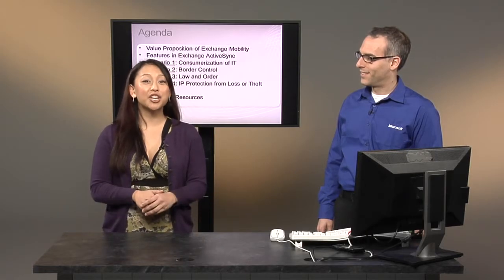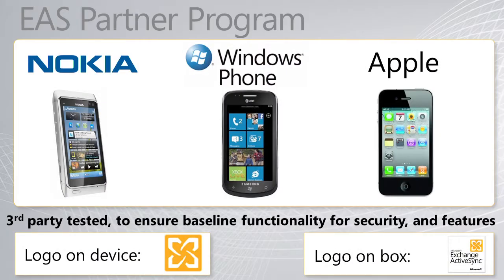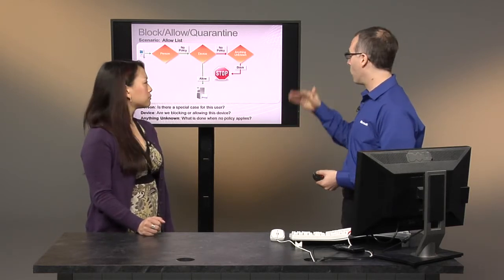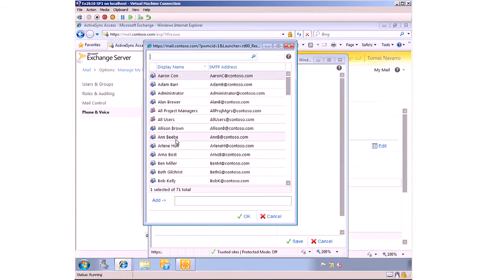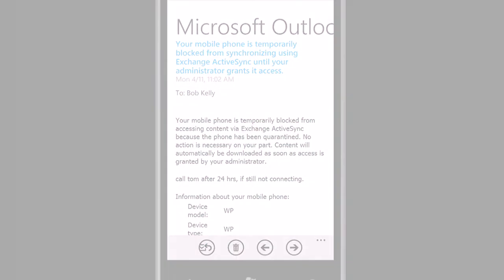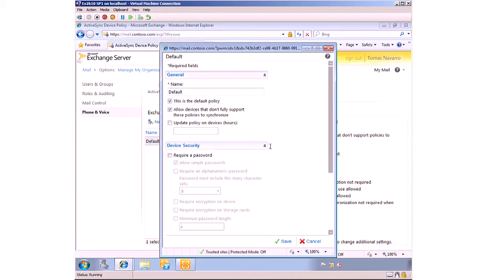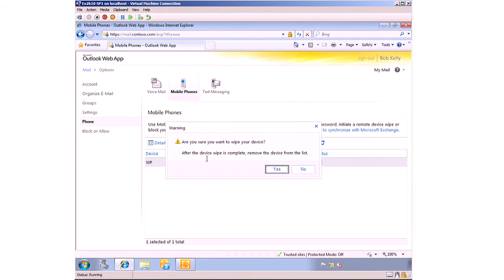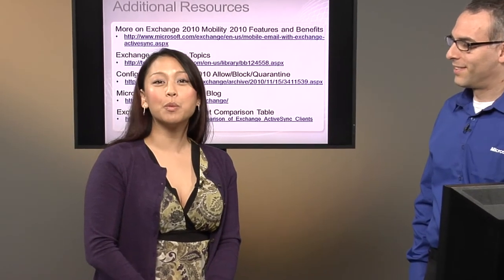Exchange Technical Video Series - Mobility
This is the Mobility installment of the Exchange Technical Video Series produced by the Exchange team at Microsoft. In this video, Adam Glick and Ann Vu talk about the benefits of Mobility in Exchange 2010. This video includes demonstrations of four common scenarios related to Exchange Mobility: 1) Consumerization of IT 2) Organizational Server/Boundary Protection 3) Device Policy Control 4) IP Protection from Loss or Theft